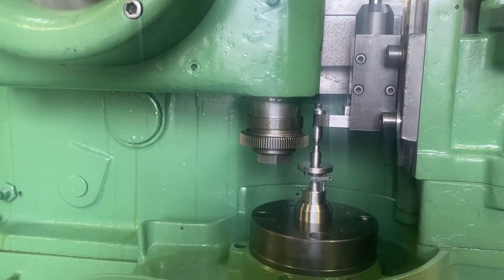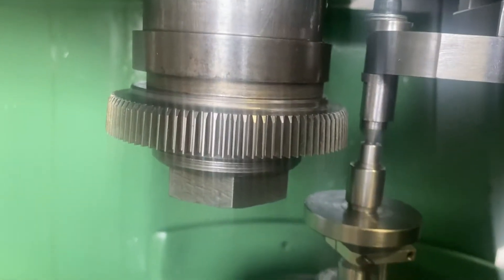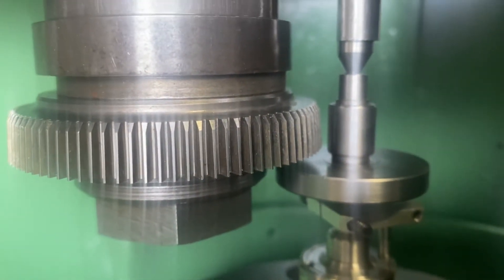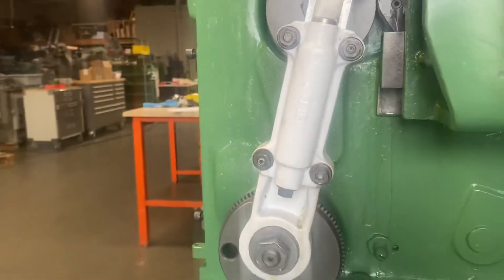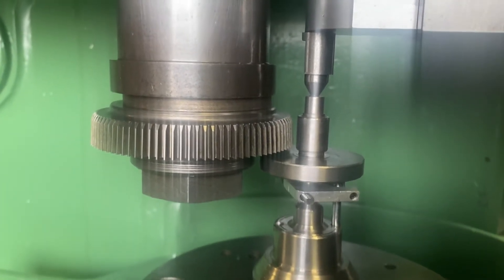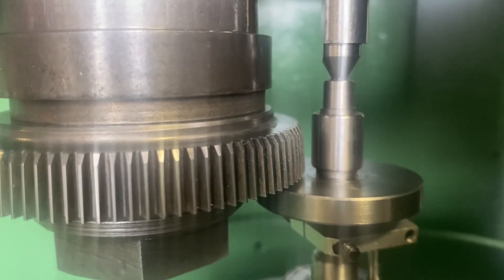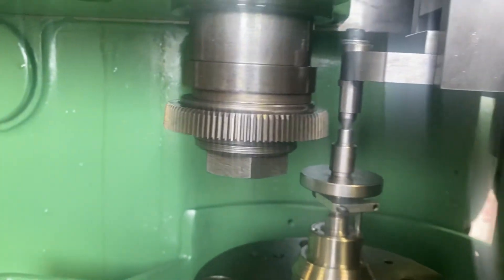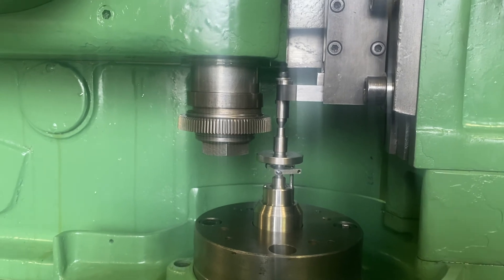Stroke adjustment on Fellows gear Shaper